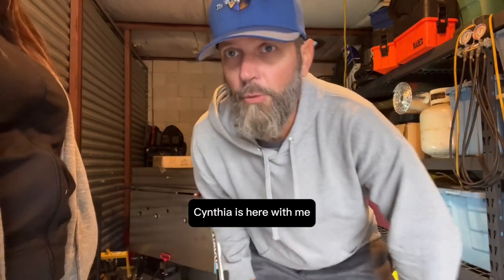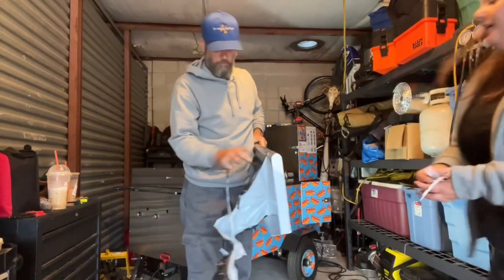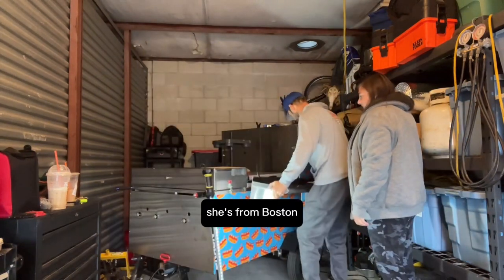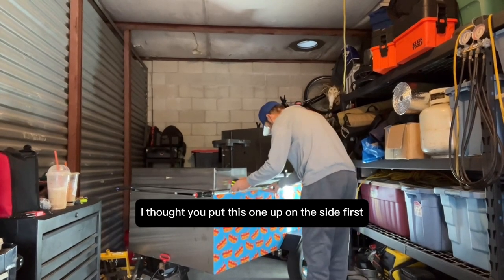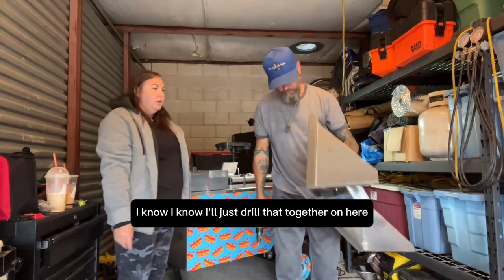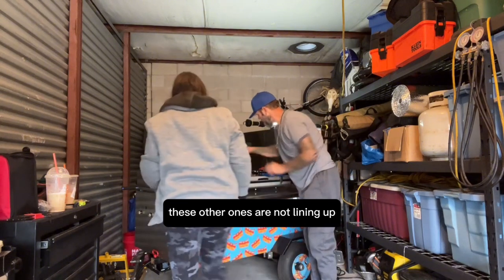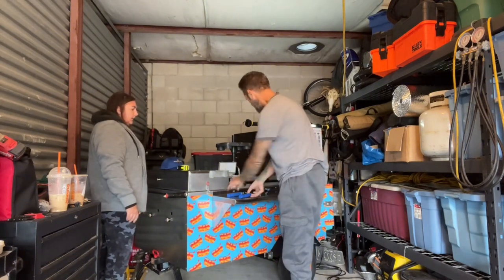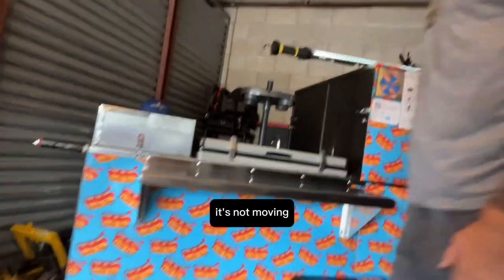How to add a shelf to Hot Dog Cart vendor accessories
How To hot dog cart accessories
Add a stainless shelf to a Hot Dog Cart

We Are The Hot Dog Cart People

Our Hot Dog Cart business in action, we have permits. Hot Dog Cart tax

We are The Hot Dog Cart People Facebook Group
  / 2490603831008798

Watch us in action at our Hot Dog Cart serving Southern New Jersey

Did you know? Our Hot Dog Cart Has Wheels

The Official Site of The Hot Dog Cart People

Watch us on TikTok as well
  / thehotdogcart_people